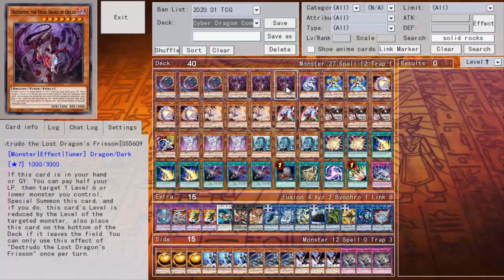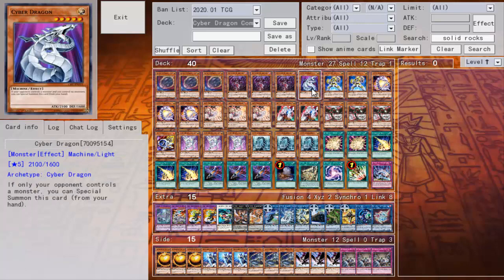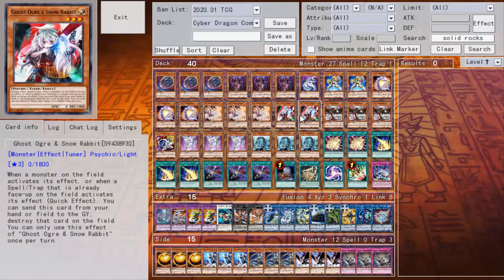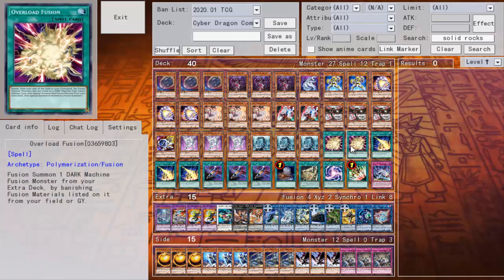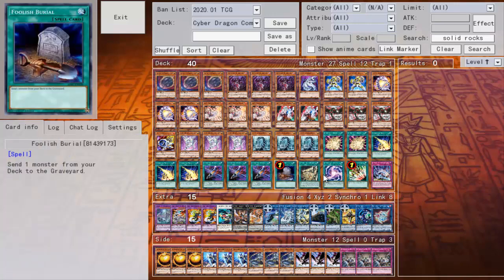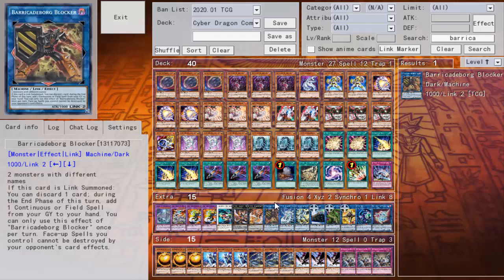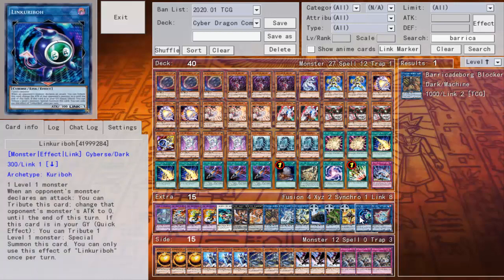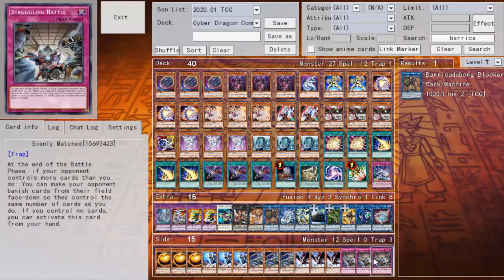Cyber Dragon Combo Deck Profile | POST MR5 | Go 2nd OTK !!